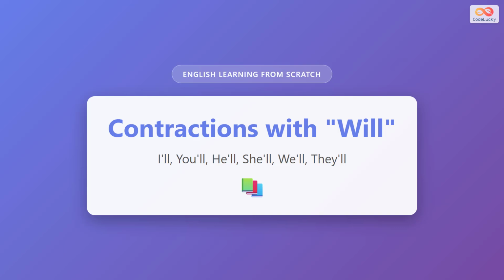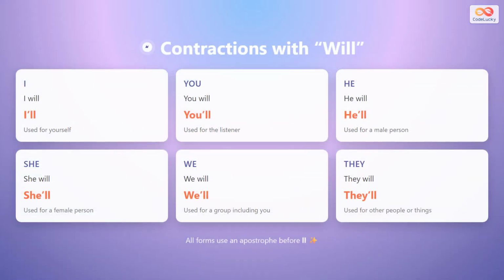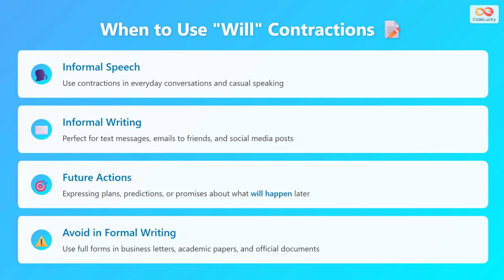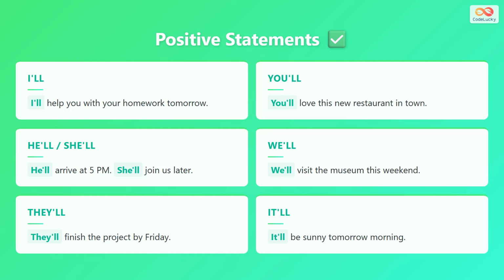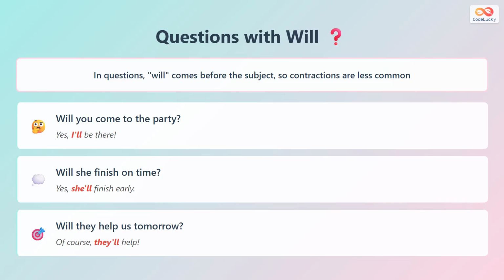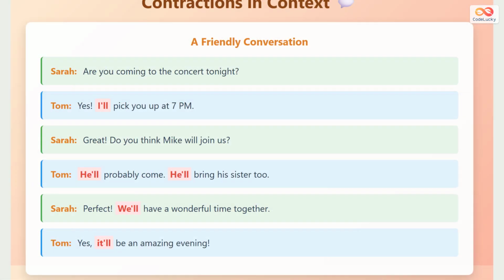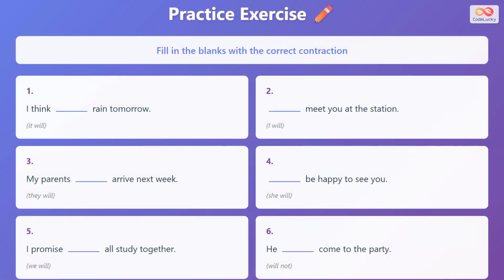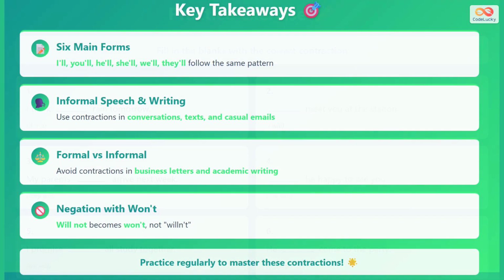Contractions with Will in English: I'll, You'll, He'll, She'll, We'll, They'll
Learn English contractions with WILL step by step in this beginner friendly lesson! 🎓

In this video you will understand what contractions are, how to form them with the word WILL, and how to use forms like I'll, you'll, he'll, she'll, we'll, and they'll in real conversations. You will also learn the special negative form WON'T and see how it is different from the regular pattern.

We go through clear examples, common mistakes, and simple practice questions so you can build confidence using future tense contractions in everyday English speaking and writing. This lesson is perfect for beginners and lower intermediate learners who want to sound more natural and fluent when talking about future plans, promises, and predictions. ✨

Use this video as part of your daily English practice, pause after each slide, and repeat the sentences to improve both grammar and pronunciation.

Chapters:
00:00 - Contractions with Will
00:18 - What Are Contractions
00:42 - Contractions with Will
01:08 - Pronunciation Guide
01:34 - When to Use Will Contractions
02:02 - Positive Statements
02:28 - Negative Statements
02:54 - Questions with Will
03:22 - Contractions in Context
03:51 - Common Mistakes
04:20 - Practice Exercise
04:54 - Key Takeaways
05:29 - Outro